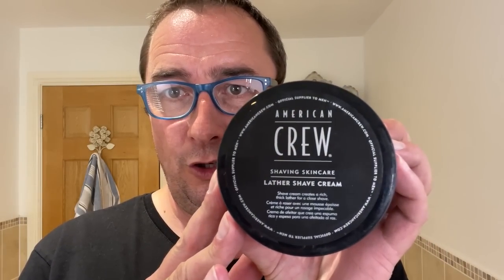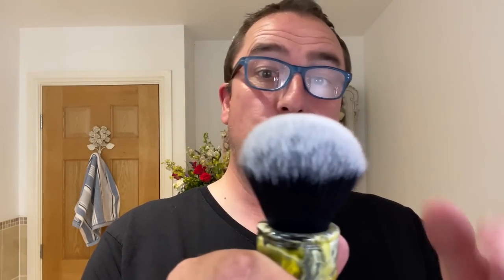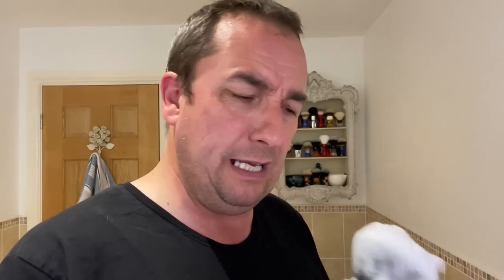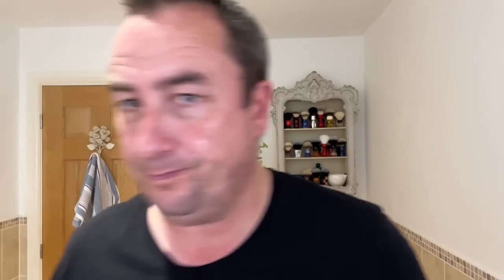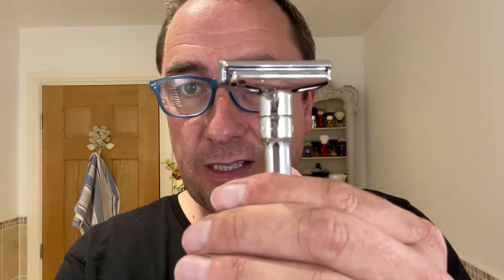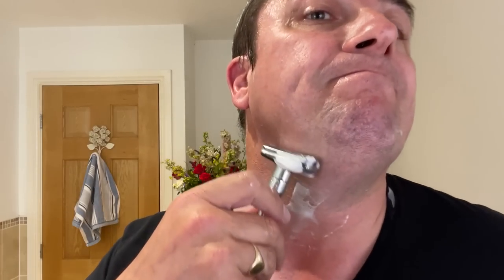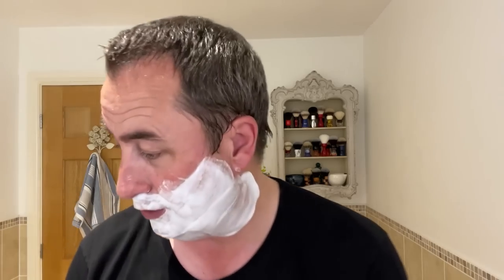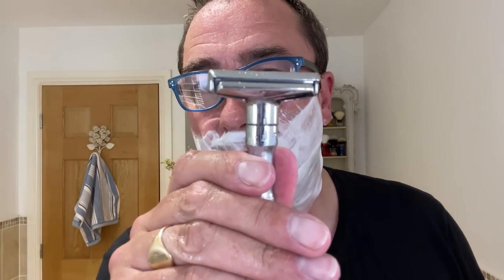Merkur Futur | American Crew Shaving Cream | A Classic Aftershave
Products used today are listed below:

Merkur Futur DE Razor (Chrome)
Merkur Super Platinum Stainless DE Blade (new)